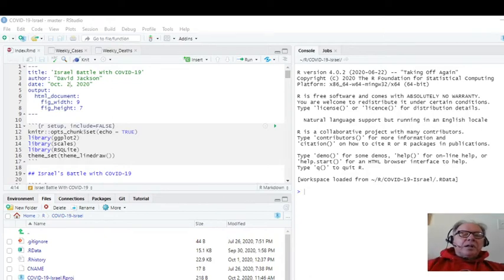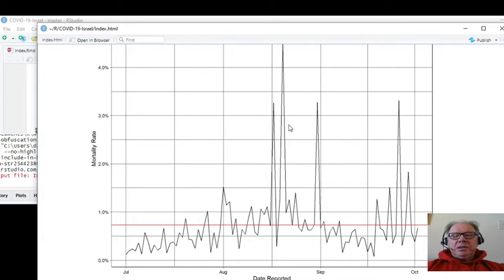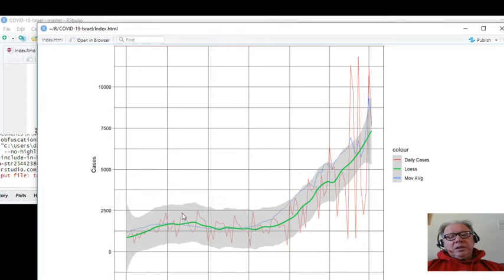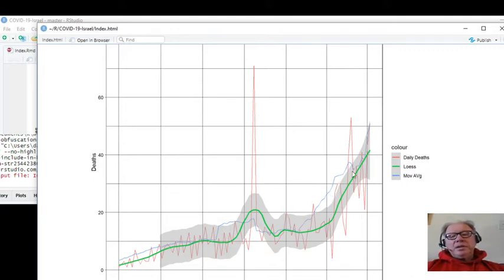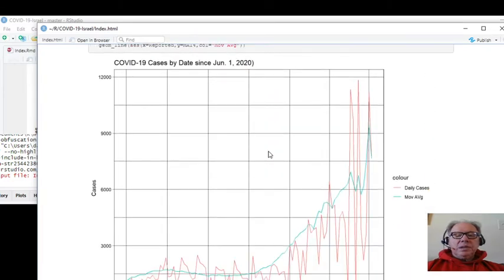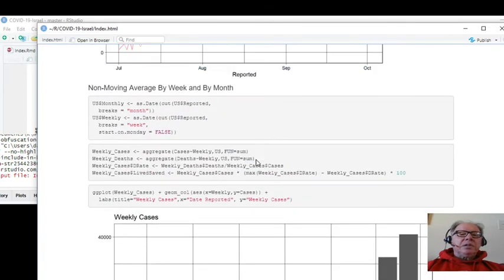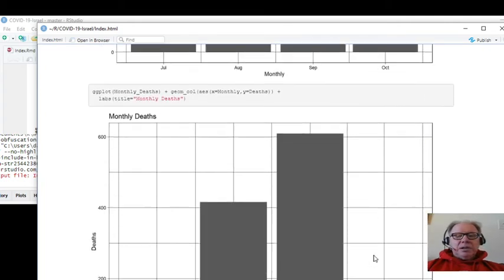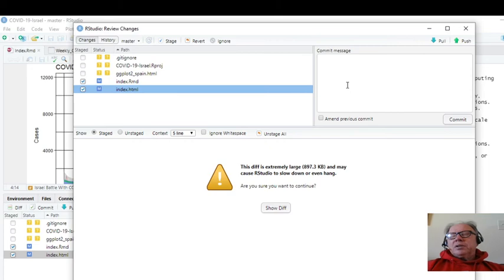Israel COVID19 Daily Report (2020-10-02)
Daily COVID-19 Report for Israel for Oct. 2, 2020.
Report was created using R programming language, Rstudio, Rmarkdown and SQLite data.base